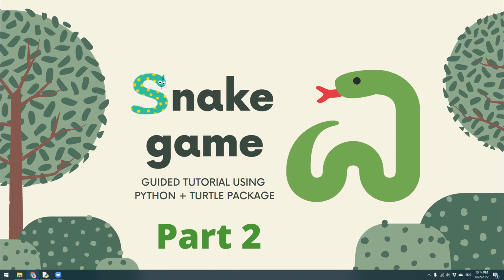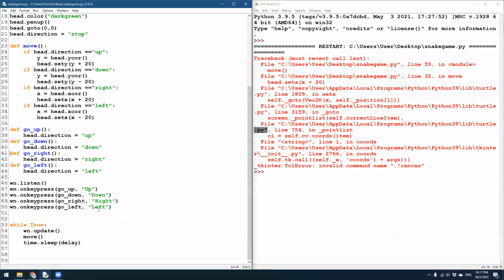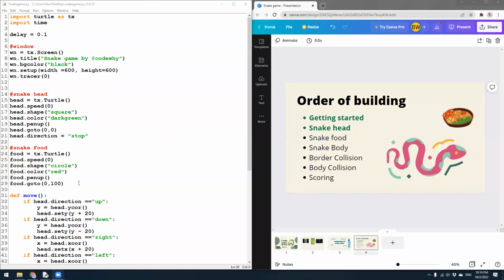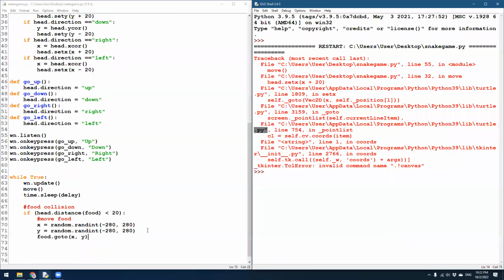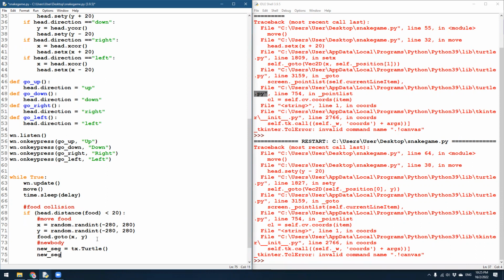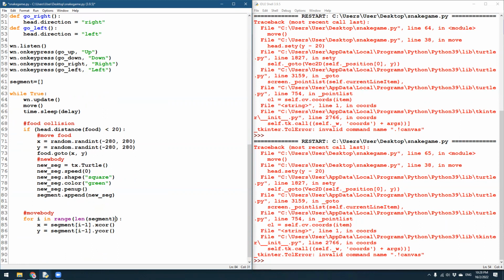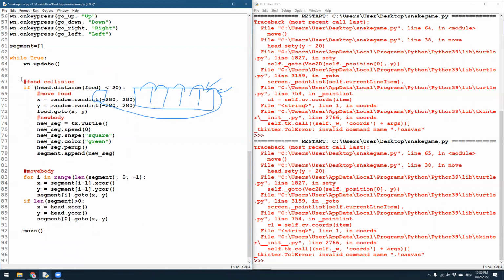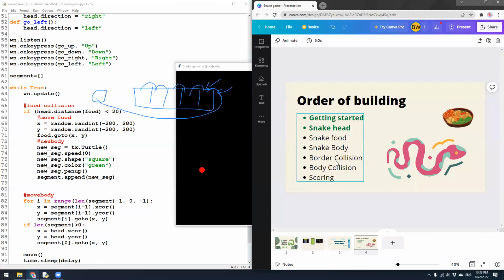Snake Game Tutorial Part 2 DETAILED Python [Beginner friendly]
Game development is how I found my interest in coding and happy to be sharing this video with you all!

Part 2: In this video we are building the snake Body and Food mechanics